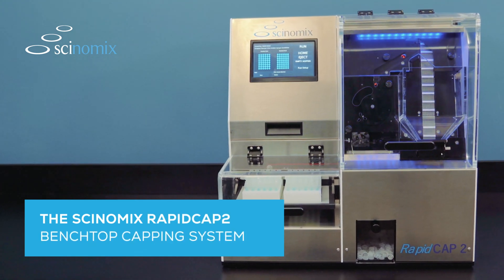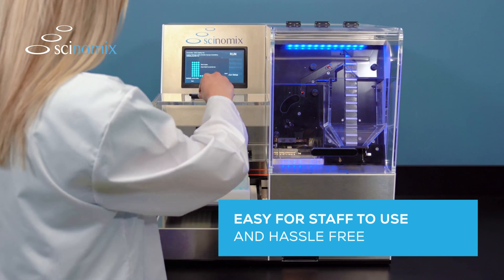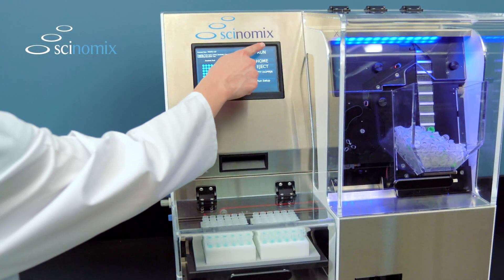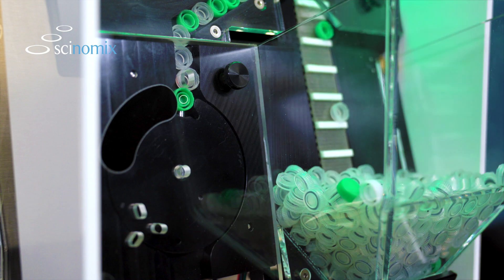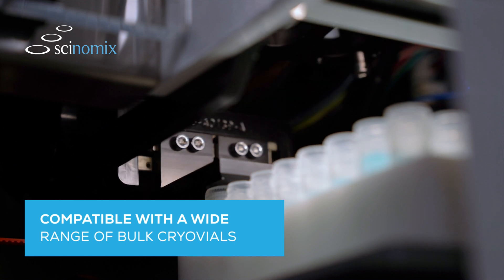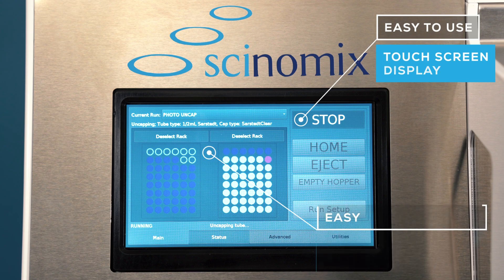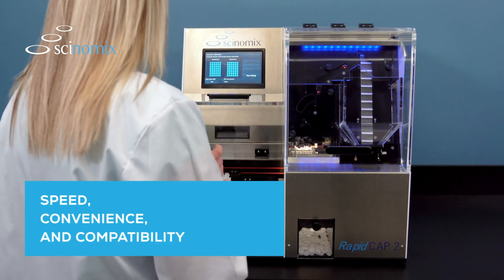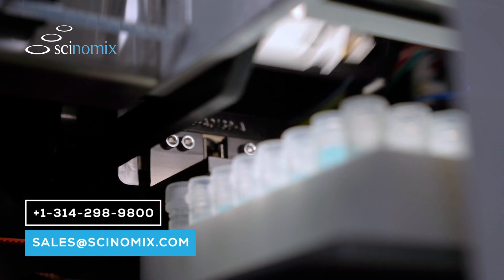Tube Capping and Decapping with the Scinomix RapidCAP2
Achieve convenient, high-throughput tube capping and decapping in your production lab environment without the added expense of premium-priced pre-racked tubes required for expensive automation applications. Our small benchtop RapidCAP2 is remarkably simple to operate and designed to cap and decap inexpensively priced cryovials between 0.5ml and 2.0ml in just 4.75 seconds per tube — making it both budget-friendly and impressively fast compared to other equipment.
** Tube capping and decapping for 0.5 ml to 2 ml cryovials
** Fast cycle times: Capping and de-capping tube throughput is just seconds per tube.
** Factory configured system comes ready to go and configured to user’s needs
** Can process any cap color
** Dimensions: 22” W x 19” D x 22” H, 90 lbs.
** Cap color sensor/detection adds extra layer of QC
** Small, bench-top device to free up valuable space in the lab
** Designed using modular components to make servicing quick and easier which minimizes production down time
** Fits 2 SBS on deck plate, or Scinoimx can custom manufacture rack adapters
** Integratable into third-party automation
** User-friendly touch screen software makes operation simple
** Does not require dedicated computer with specialty software
** Touchscreen shows visual graphic of tubes being uncapped/capped
** User can select specific tubes/racks to be uncapped/recapped